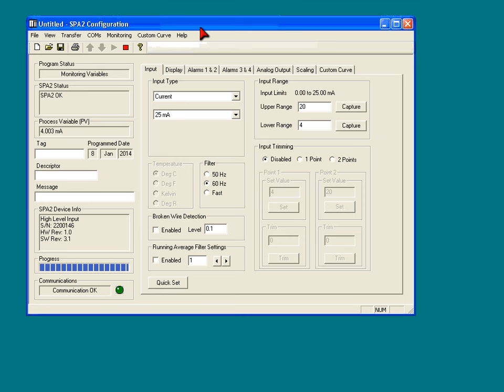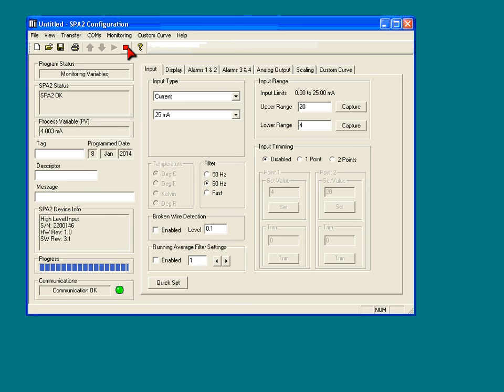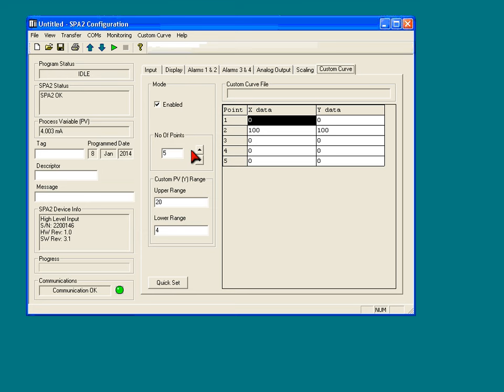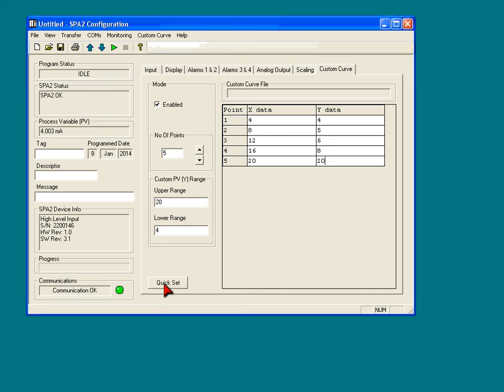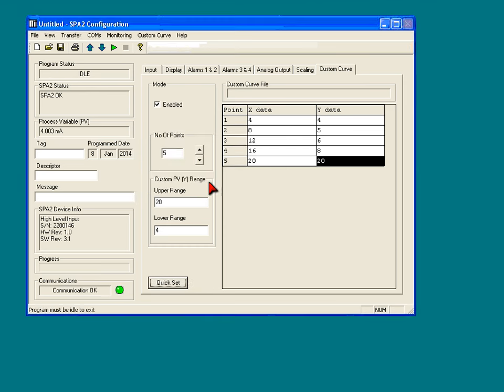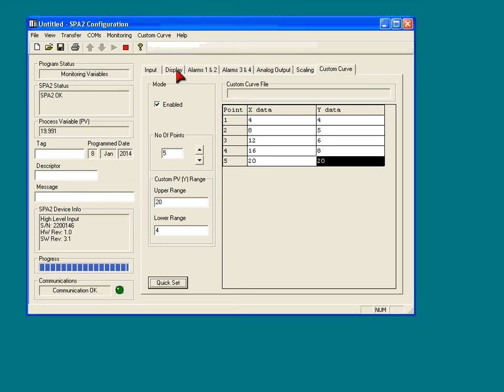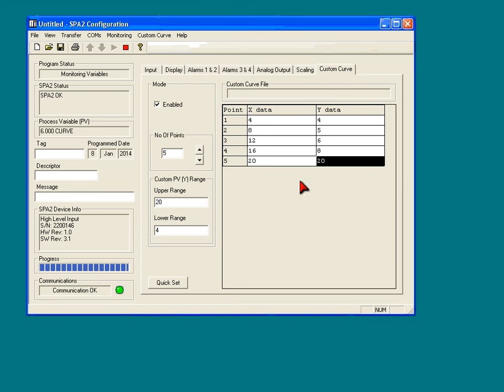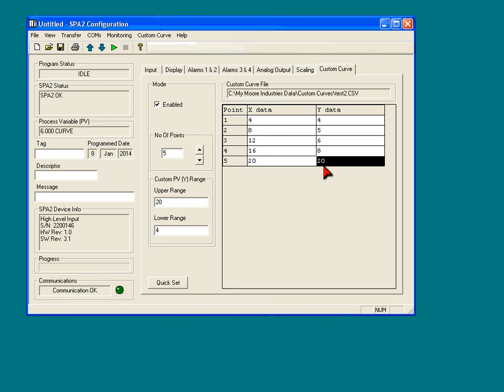SPA2 HLPRG Configuration Software Tutorial Custom Curve Tab